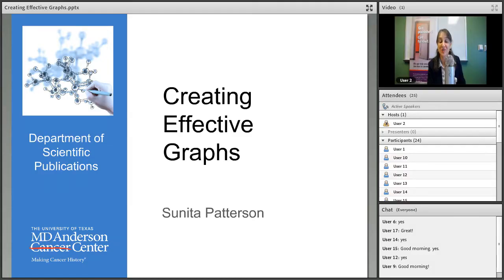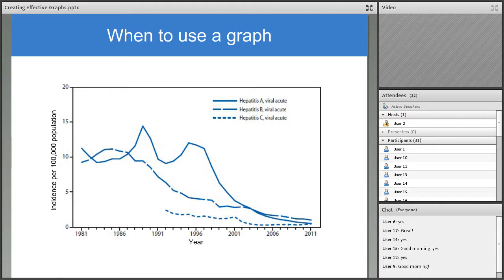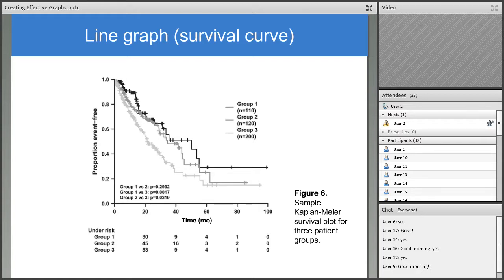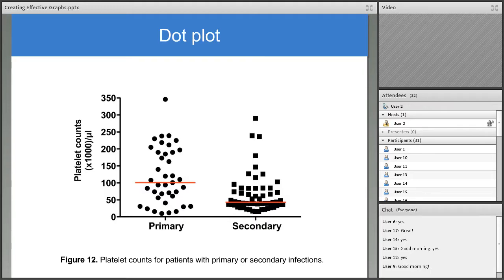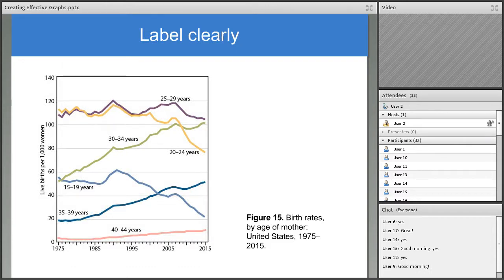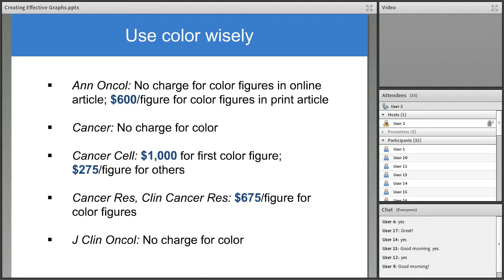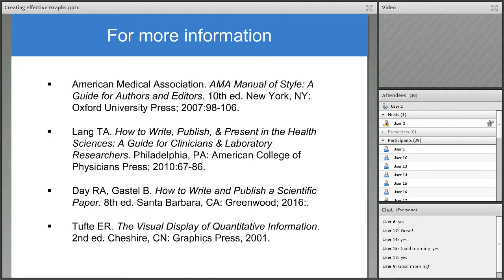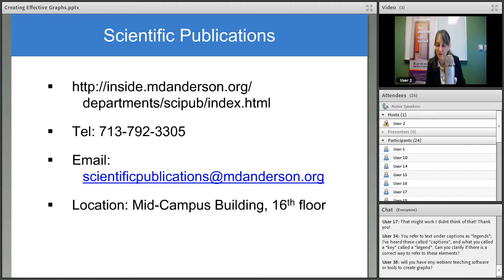Creating Effective Graphs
Sunita Patterson, a scientific editor in Scientific Publications, goes over the fundamentals of good graph design and data presentation.